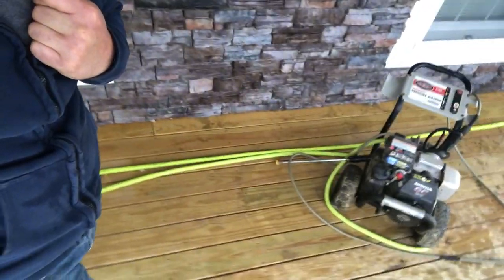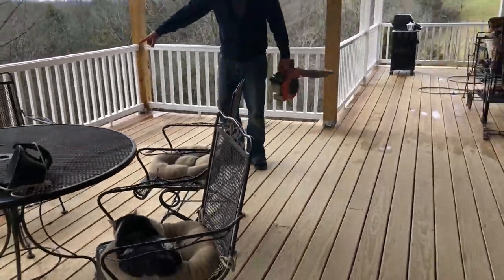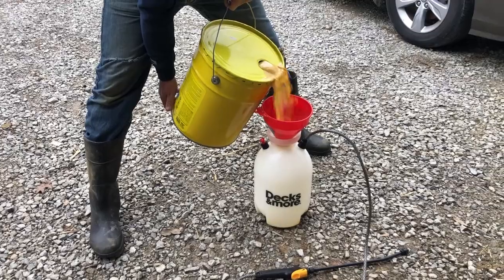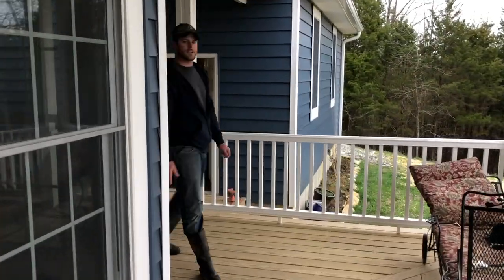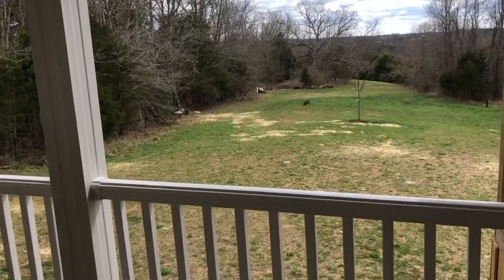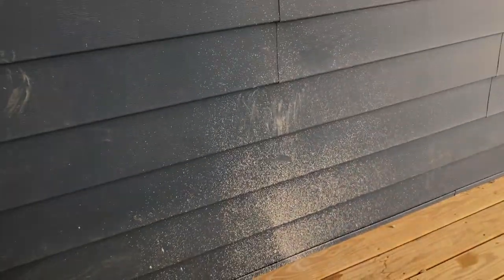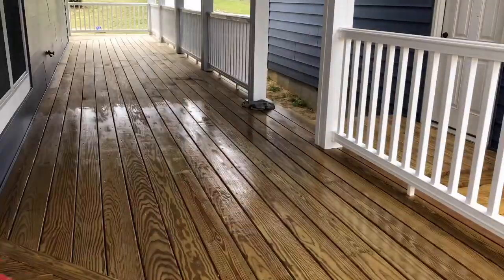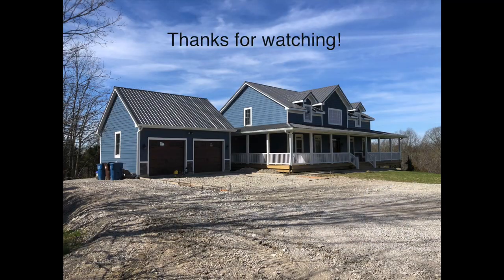Building our Farmhouse: #63- Sealing our WRAP AROUND PORCH (how to seal a deck)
In this video from Collins Country we seal our 1,700 sf deck. This was (surprisingly) very quick easy to do. The sealer we used was Cabot Clear Wood Protector. We love how the sealer turned out on the wrap around porch of our farmhouse!